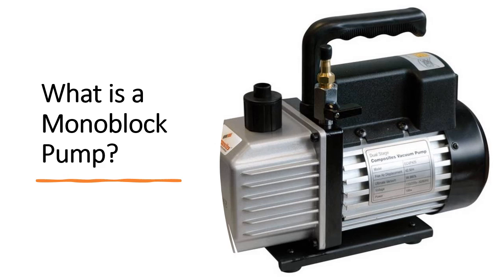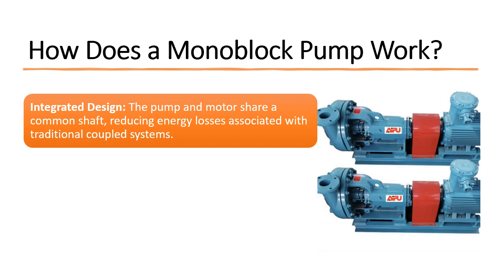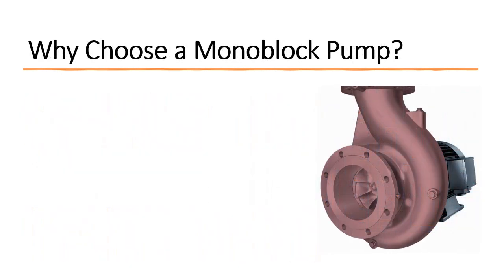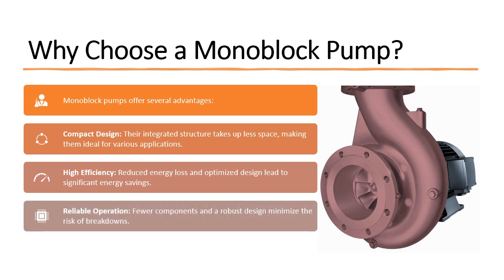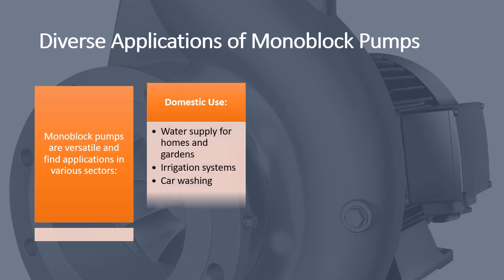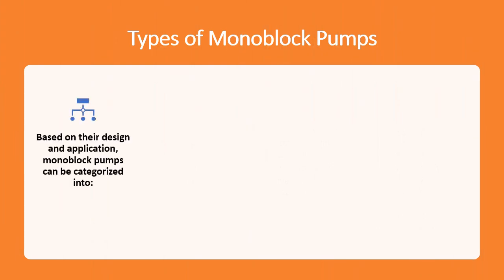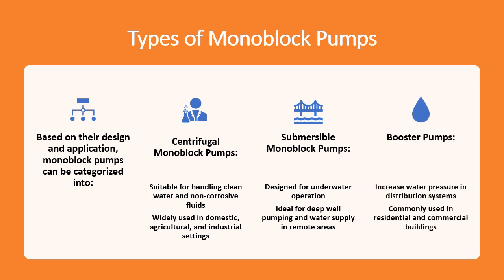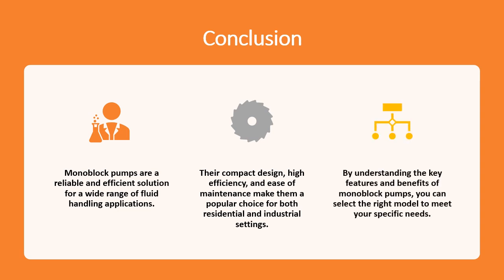What is a Monoblock Pump?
Monoblock Pumps: A Compact Powerhouse
A monoblock pump is a type of centrifugal pump that combines the motor and pump into a single, unified unit.
This integrated design eliminates the need for a separate coupling, making the pump more compact, efficient, and reliable.
How Does a Monoblock Pump Work?
Integrated Design: The pump and motor share a common shaft, reducing energy losses associated with traditional coupled systems.
Centrifugal Action: The impeller, directly connected to the motor shaft, spins rapidly. This centrifugal force propels the fluid outward, increasing its kinetic energy.
Efficient Operation: The streamlined design and direct drive mechanism contribute to the high efficiency of monoblock pumps.
Why Choose a Monoblock Pump?
Monoblock pumps offer several advantages:
Compact Design: Their integrated structure takes up less space, making them ideal for various applications.
High Efficiency: Reduced energy loss and optimized design lead to significant energy savings.
Reliable Operation: Fewer components and a robust design minimize the risk of breakdowns.
Easy Installation and Maintenance: The simple structure and direct drive mechanism simplify installation and maintenance procedures.
Diverse Applications of Monoblock Pumps
Monoblock pumps are versatile and find applications in various sectors:
Domestic Use:
Water supply for homes and gardens
Irrigation systems
Car washing
Agricultural Use:
Pumping water from wells and reservoirs
Irrigation of fields
Livestock watering
Industrial Use:
De-watering of mines and construction sites
Water supply for buildings and factories
Chemical processing
HVAC systems
Types of Monoblock Pumps
Based on their design and application, monoblock pumps can be categorized into:
Centrifugal Monoblock Pumps:
Suitable for handling clean water and non-corrosive fluids
Widely used in domestic, agricultural, and industrial settings
Submersible Monoblock Pumps:
Designed for underwater operation
Ideal for deep well pumping and water supply in remote areas
Booster Pumps:
Increase water pressure in distribution systems
Commonly used in residential and commercial buildings
Conclusion
Monoblock pumps are a reliable and efficient solution for a wide range of fluid handling applications.
Their compact design, high efficiency, and ease of maintenance make them a popular choice for both residential and industrial settings.
By understanding the key features and benefits of monoblock pumps, you can select the right model to meet your specific needs.